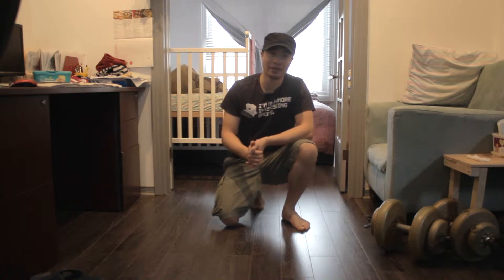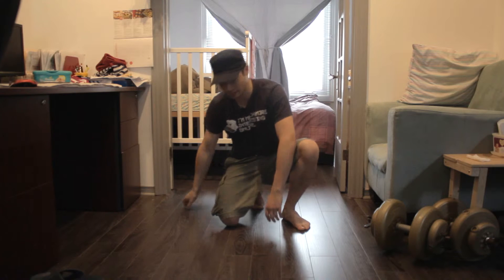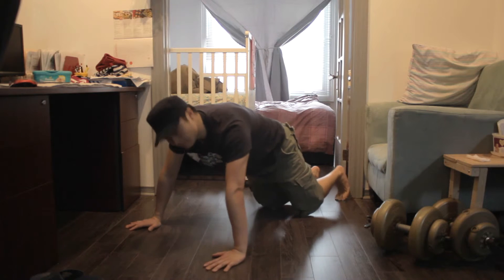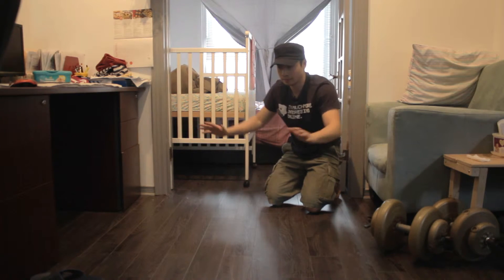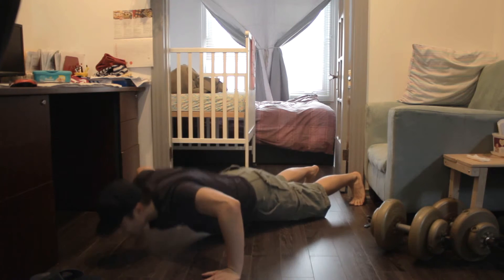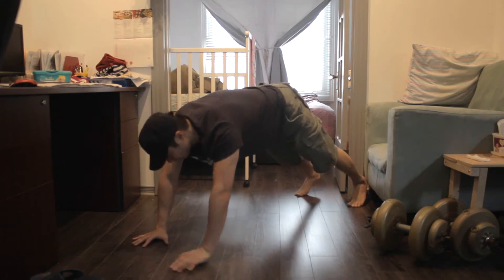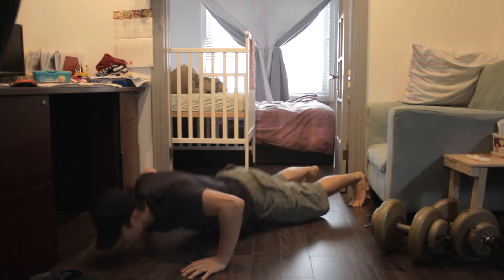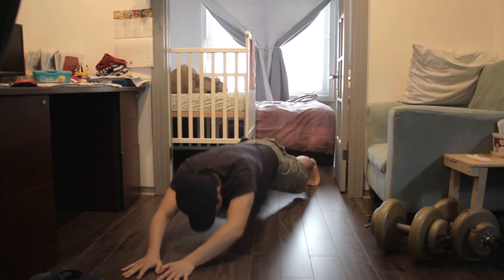How to do Proper Push Ups: At Home Workouts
At Home Workouts: A quick simple video on how to do a push up. This works your arms, core, chest, and triceps. Beginners start with knee on ground, try for 6-8 reps 3 sets. Advance do normal push ups 30 reps, 5 sets. Feel it burn!

Do you think hardworking people should earn more? Click to learn about my free Investor's Quickstart Toolkit

I'm also creating a fund. I want to help you generate more passive income. Apply to become a VIP member =